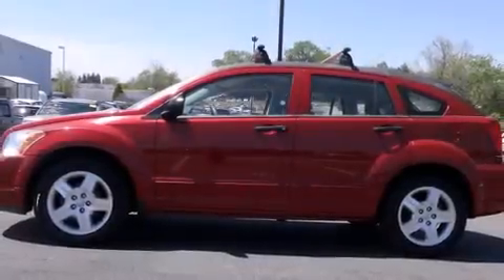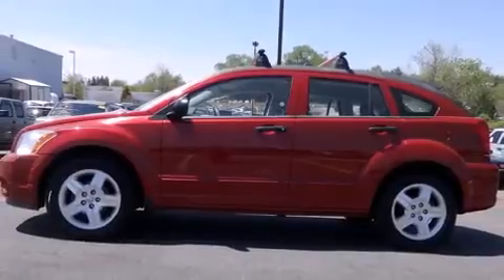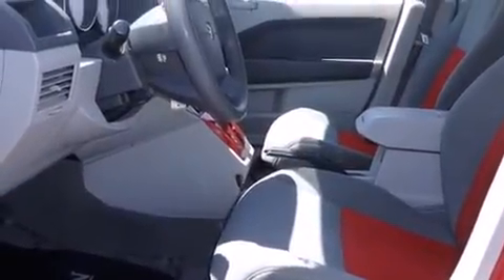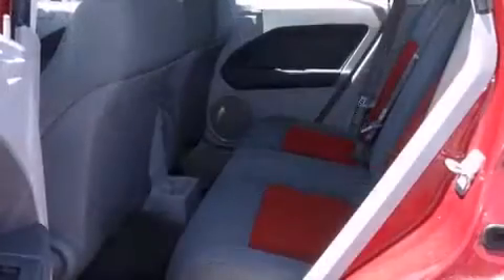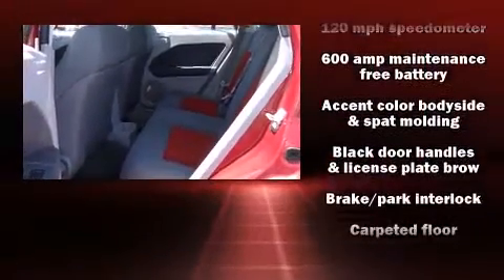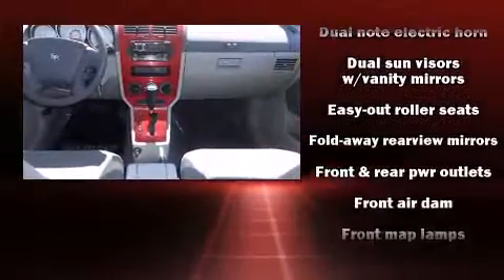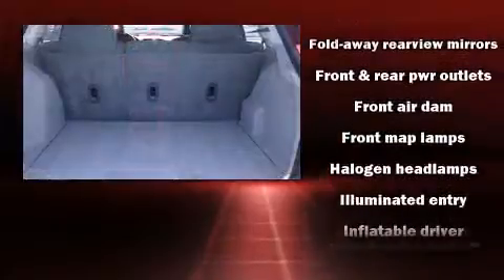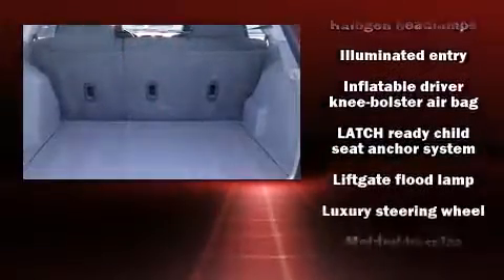2007 Dodge Caliber SXT in Richmond, VA 23294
Richmond BMW
8710 Broad St.

Here's a great deal on a 2007 Dodge Caliber. This 4 door, 5 passenger hatchback provides exceptional value! It features an automatic transmission, front-wheel drive, and a 2 liter 4 cylinder engine. Top features include a split folding rear seat, delay-off headlights, variably intermittent wipers, air conditioning, tilt steering wheel, power windows, remote keyless entry, and more. Storage solutions are integrated throughout the interior, demonstrating thoughtful attention to detail. Take assurance in side curtain airbags, providing head protection in the event of a severe collision. We pride ourselves in consistently exceeding our customer's expectations. Please don't hesitate to give us a call.